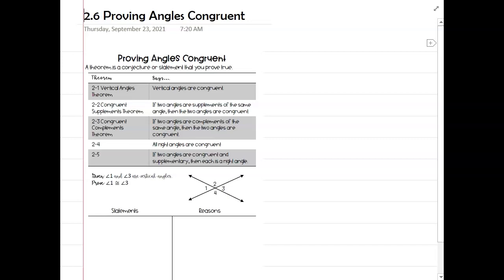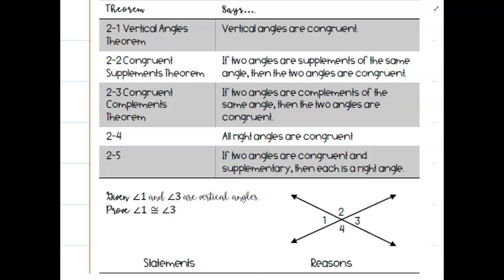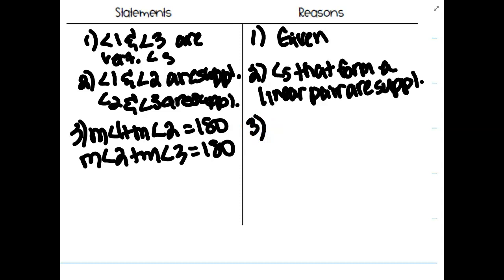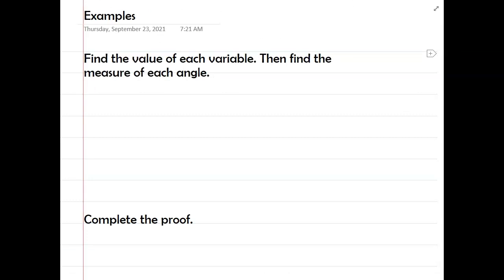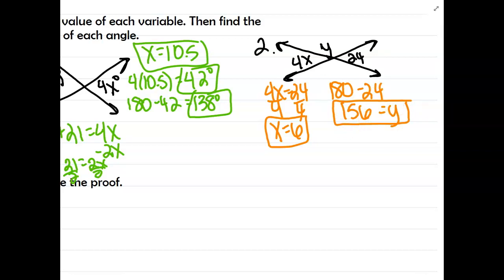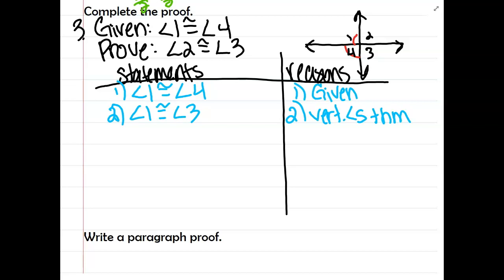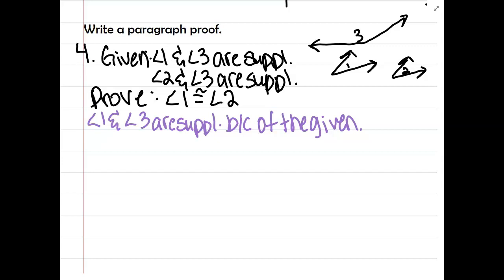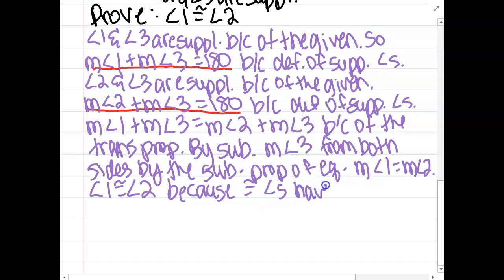Advanced Geometry - 2.6 Proving Angles Congruent